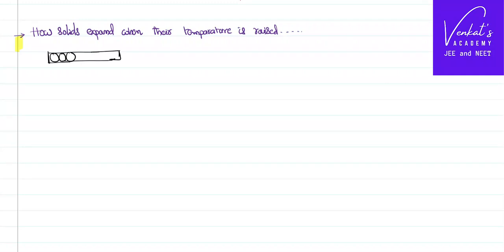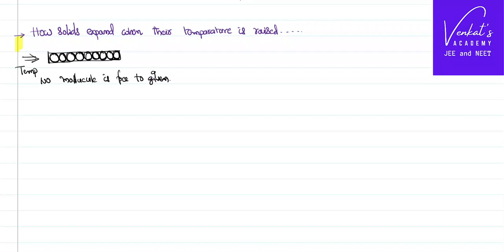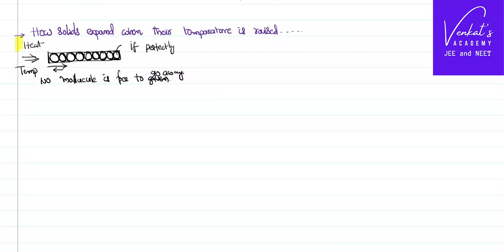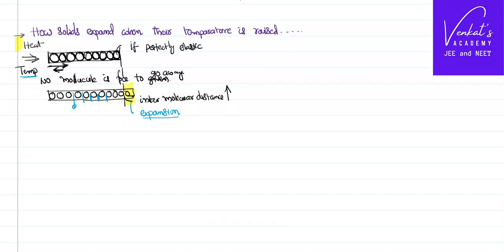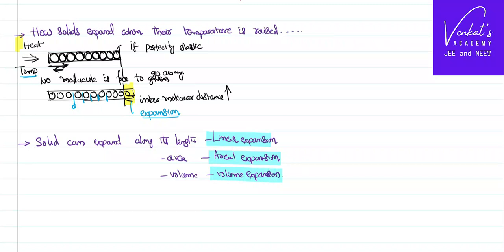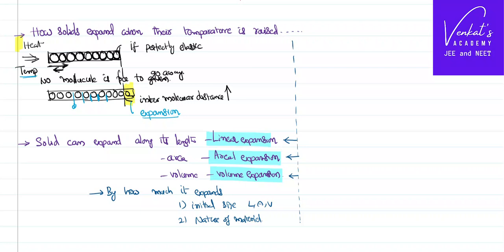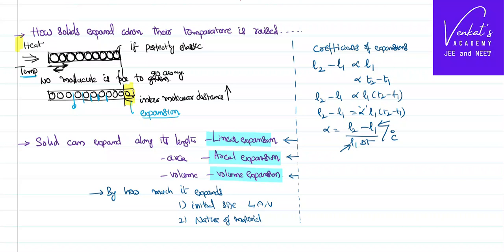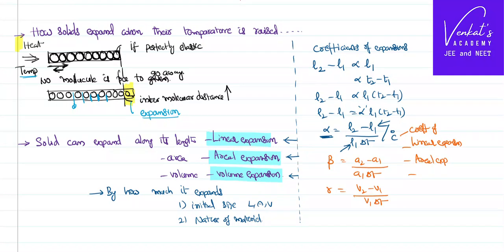Thermal Properties of Matter Class 11 Thermal expansion Coefficients of Solids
Thermal expansion Coefficients of Solids Class 11 Physics Thermal Properties is discussed here in this video. We know a solid can expand along its length , area and volume and we learn how to measure it.

0:00 What happens when you heat  a solid...
2:50 linear expansion of solids...
4:40 coefficients of linear expansion defination..
6:00 coefficients of areal and volume expansions...